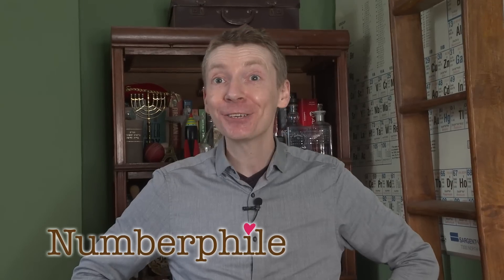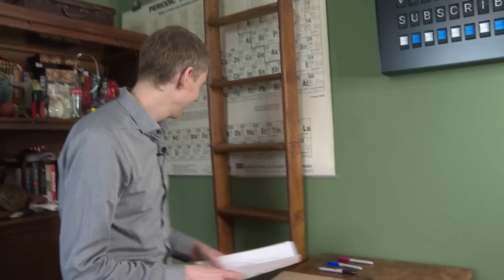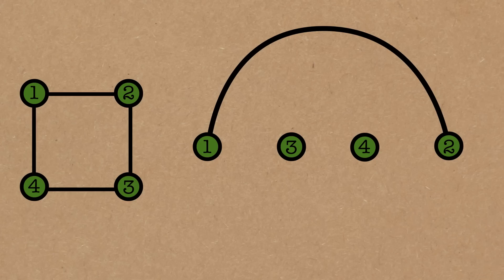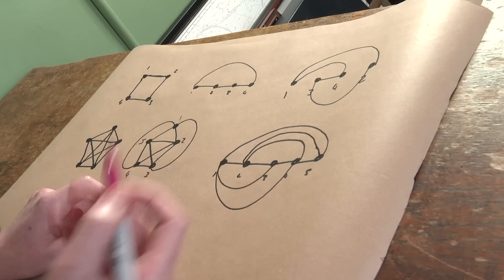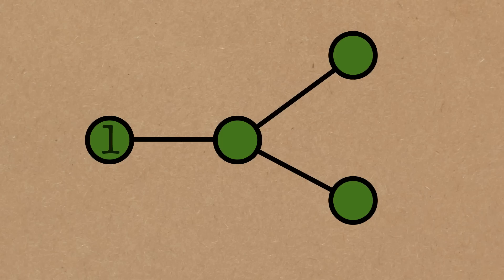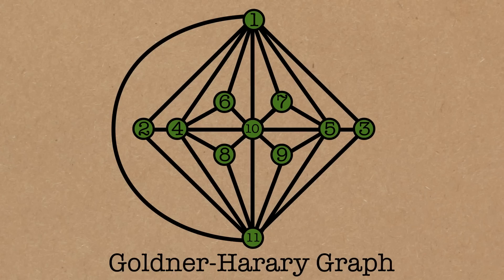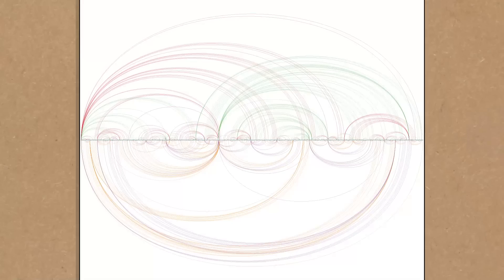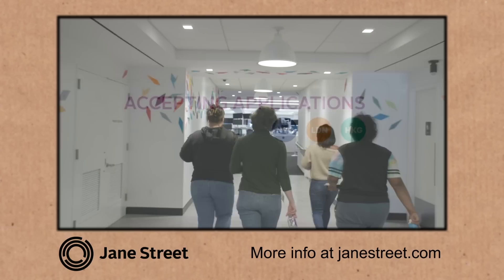Discovery about Book Embedding of Graphs - Numberphile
Special error correction credits to Numberphile Society members Michael Colognori & Debbie Chakour